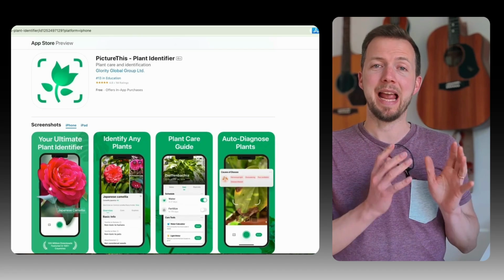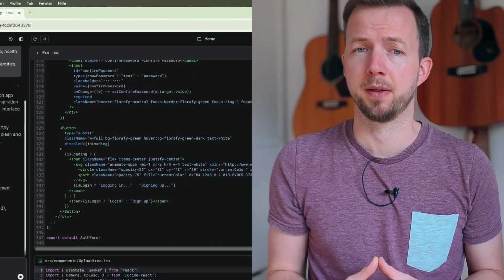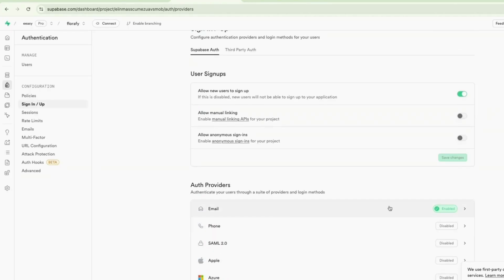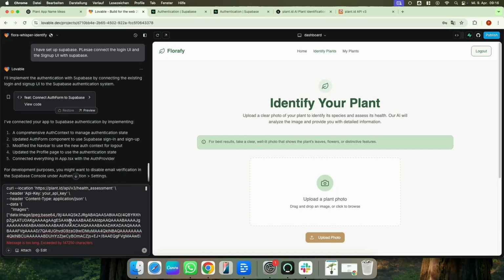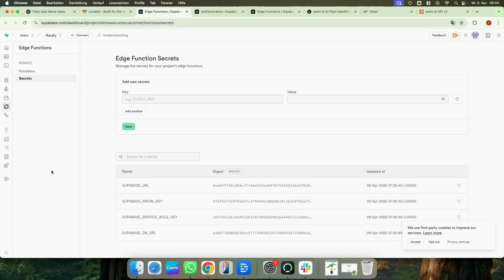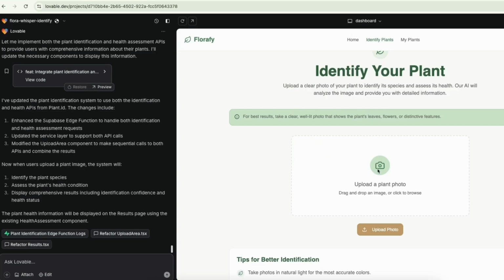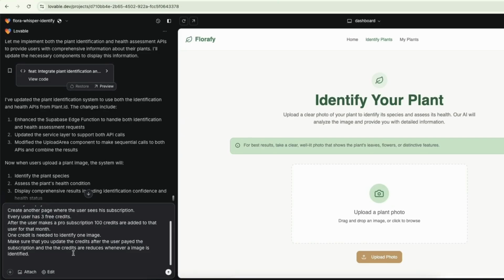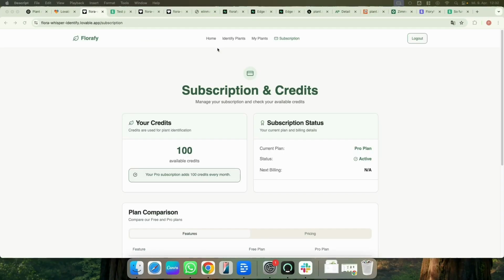How to build a $8M/mo App with AI (NO CODE)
👇 Join our FREE community for access to the template, tech help & weekly Q&A with us

👋🏼 About us:
We’re Philipp & Martin, founders of an AI start-up in Germany. Our mission? Here we want to share our learning how you can go from no idea to making money online with AI Agents, no-code tools, and proven Startup methods.